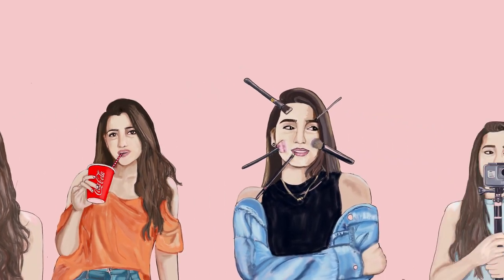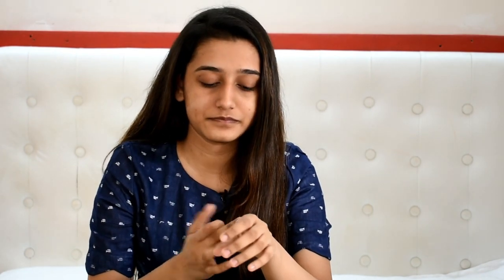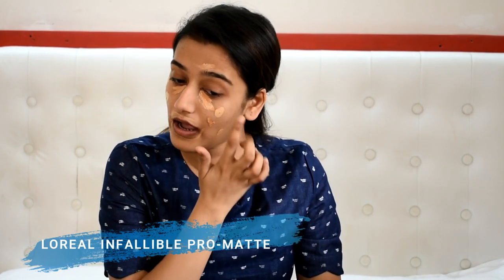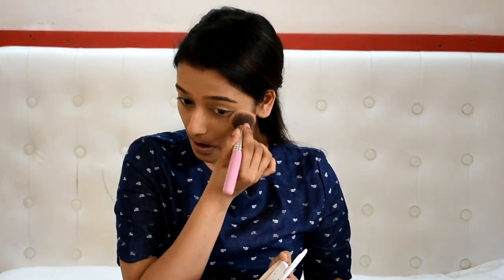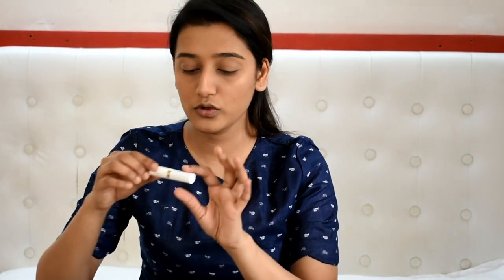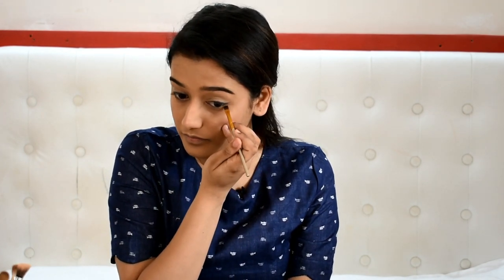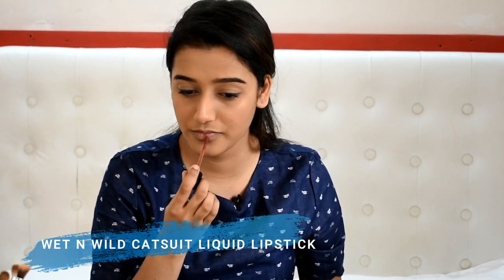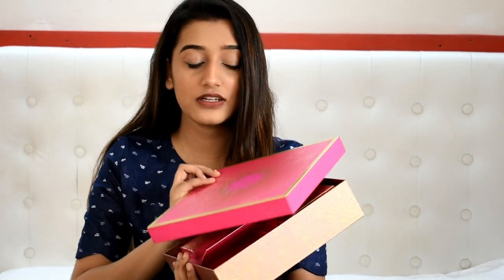5 MINUTE MAKE UP TUTORIAL | SO MANY TIPS! + GIVEAWAY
Hey Guys,
Today's video is perfect for those of you who want a quick make up look, it i s super neutral and can be used for office, college or just a day out. This is typically how I do my make up, and I have shared some tricks that help me achieve the look quickly. Let me know some of your hacks in the comments below. Enjoy!

Aashi

3) You both need to WATCH this ENTIRE video (traceable so please abide by the rules).
You could also put up stories and tag me!

Winner will be announced in the description box of the video on the 11th of May!

Hey! I'm Aashi Adani, a business management student. I have been blogging for about 3 years now, I thought it was high time I got up close and personal with you guys. I love talking about fashion and beauty and am so glad to have you here and join my journey!